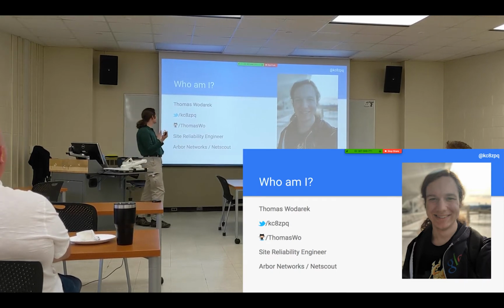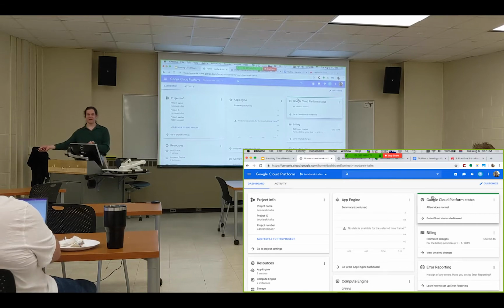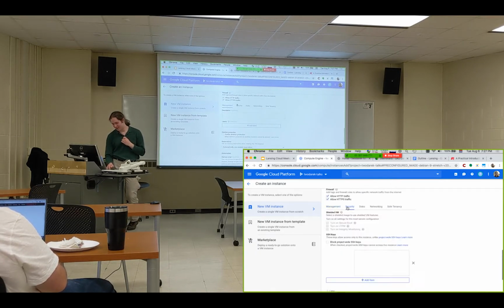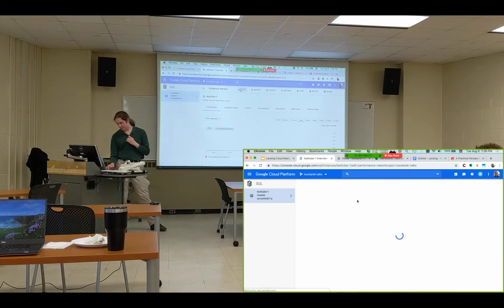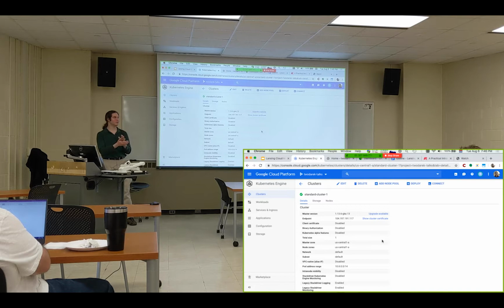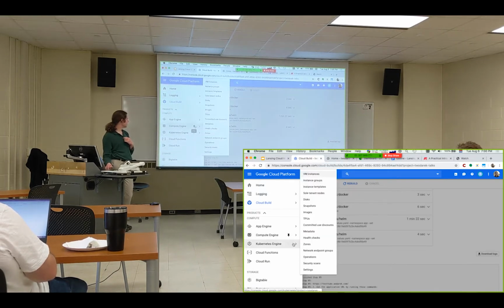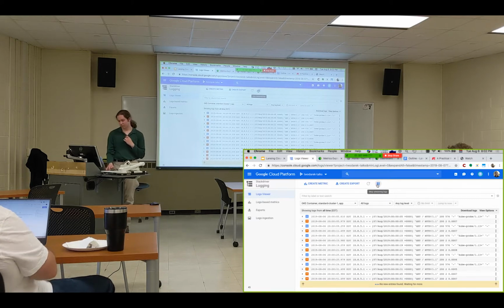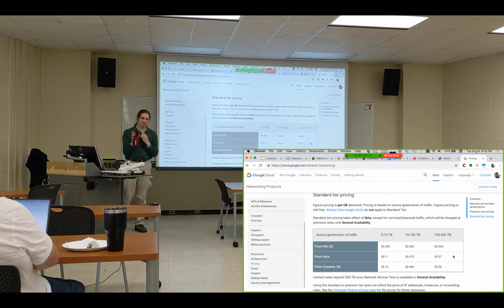Lansing DevOps Meetup - Intro to Google Cloud Platform